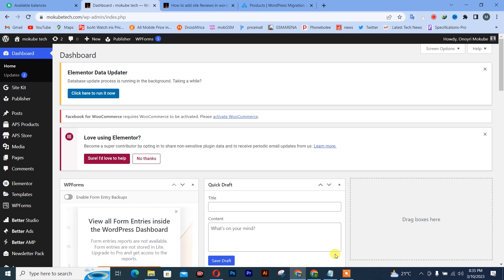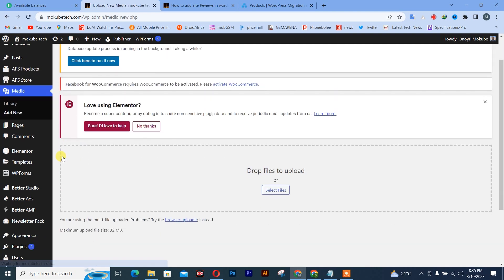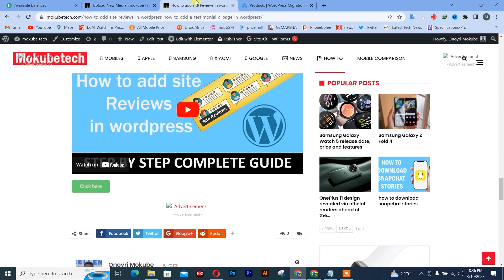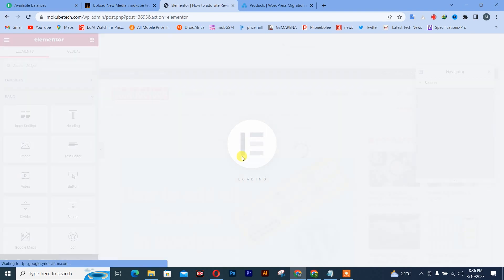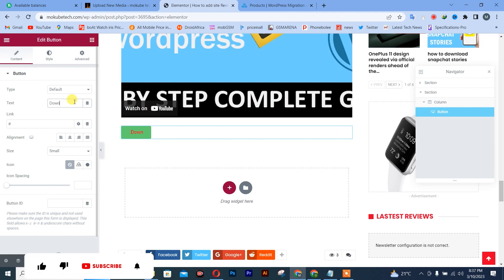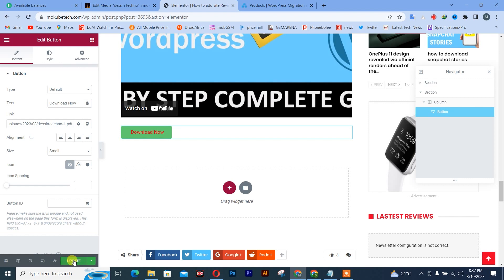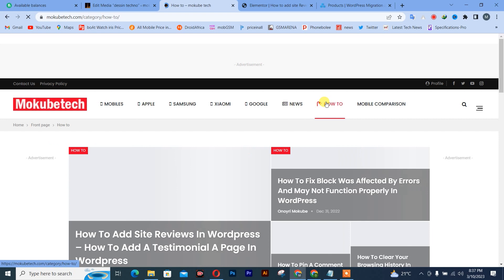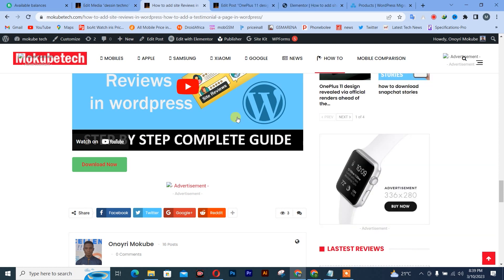How to add a Downloadable File in Wordpress - Add A Direct Download Link!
In this video, we'll show you how to add a downloadable file to your Wordpress website. This is a great way to create a downloadable resource for your website visitors, without having to write any code!

Adding a downloadable file to your Wordpress website is easy – just follow our simple steps and you'll be ready to go in no time! This is a great way to supplement your website with valuable information – and it's free! So what are you waiting for? Let us help you add a downloadable file to your Wordpress website today!